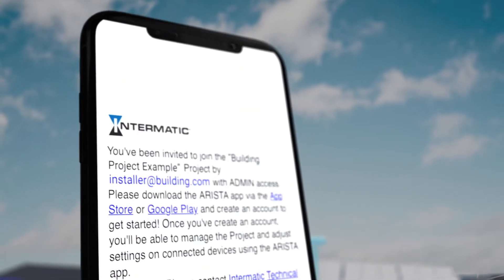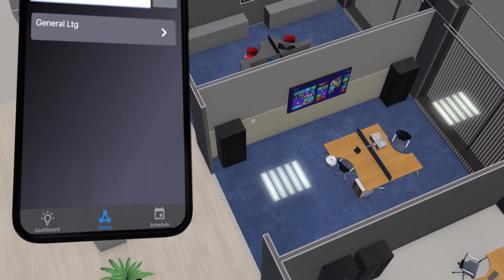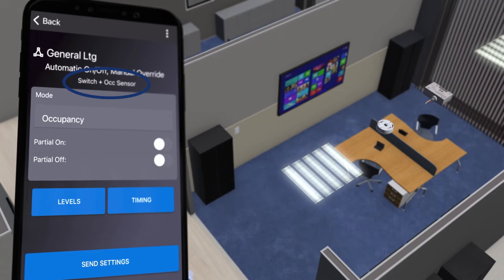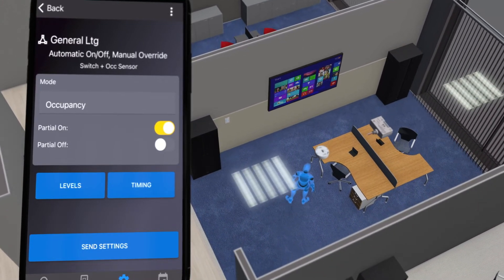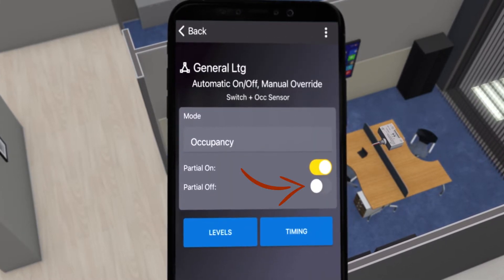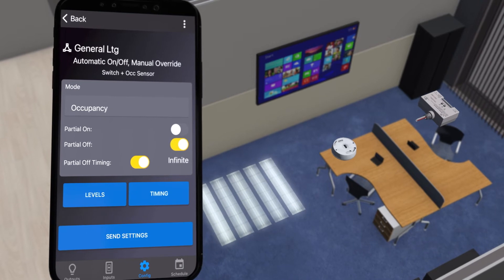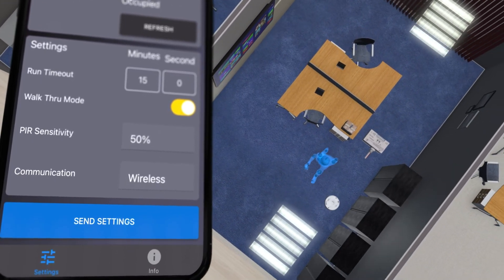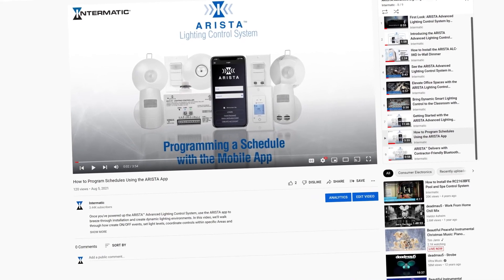How to Commission the ARISTA™ Advanced Lighting Control System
ARISTA Lightens the Workload from Installation to Commissioning

Even the most meticulously planned commercial lighting projects face challenges getting to the finish line. From developing new occupant schedules to commissioning adjustments, these last steps are crucial to a project's success.

The ARISTA™ Advanced Lighting Control System by Intermatic helps reduce delays and simplify workflows by providing a seamless transition from installation through commissioning (and beyond).  The system's helpful, tech-forward features empower installers to get the job done with ease while staying code compliant.

What is Commissioning?
Commissioning is the fine-tuning and testing that takes place after a new lighting control system has been installed. This process can relate to adjusting minimum and maximum run levels, refining occupancy and vacancy sensor triggers, selecting open or closed daylight harvesting modes, setting partial ON/OFF settings and more. It goes beyond the basics of activating sensors and creating simple lighting schedules.

In some municipalities, such as California, building owners are required to hire a third-party commissioning agent to verify building systems (i.e., lighting controls, adhere to local code standards. In other cases, an electrician or contractor can complete commissioning tasks as a final step to give projects a high-end, polished feel.

A Faster Commissioning Process
The biggest benefit of ARISTA's commissioning process is that all adjustments are made through the ARISTA app. After a project is created and devices are provisioned, users can quickly toggle through Zones, Areas and Spaces to manipulate settings.

With a few taps and swipes, commissioning agents can identify the lighting environments they're looking to update and quickly adjust device attributes.

In this example, we showcase how ARISTA sensors can be updated from vacancy to occupancy mode and how a Zone can be configured to maintain individual Run, Partial and Standby light levels.

Ease of Discovery
When a commissioning agent arrives at a new job site, the first thing he or she needs to do is identify where recently installed lighting controls are located. While there may be a schematic or reference document, ARISTA takes the guesswork out of this process with integrated Bluetooth® mesh network technology. Using only a smartphone and the ARISTA app, agents and contractors can connect to nearby devices and instantly make changes.

Similarly, a handy 'wink' feature makes it easy for users to visually confirm which ARISTA components they're modifying, so long as they are within range of the Bluetooth™ mesh network.

Share Templates, Save Time
The system allows contractors, agents, facilities managers and building owners to access the same project (when granted permission), as well as easily share schedule templates and device settings.

This flexibility allows installers and commissioning agents to review project settings off-site, then fine-tune attributes as needed. Template sharing also benefits users who oversee multiple related projects (i.e., multi-building commercial developments) because it allows work to be repurposed.

While project access can be shared across users, a permission-based structure ensures that individual occupants can only adjust select settings within a defined range (i.e., minimum/maximum light levels, manual overrides that default to base settings).

Versatile control options and a user-friendly design makes ARISTA the smart choice when upgrading commercial lighting systems. The system simplifies workflows from installation to commissioning while delivering lasting value to installers and building owners alike.

Ready to see ARISTA in action? Contact your local Intermatic rep today to demo this exciting new solution.

Still have questions? Contact the Intermatic technical support team for additional assistance and troubleshooting help.